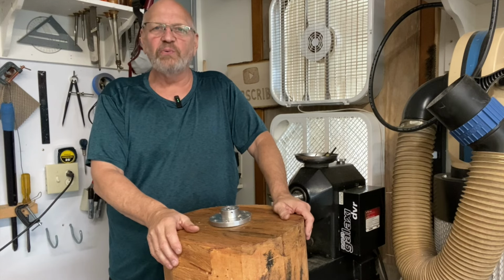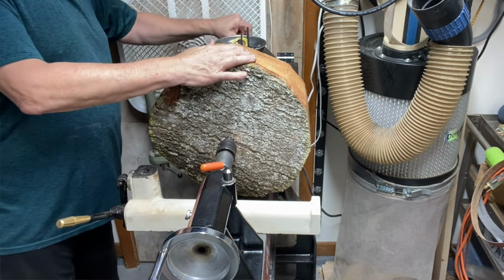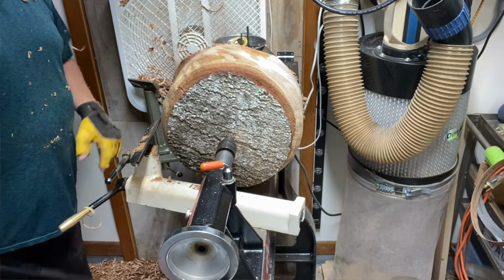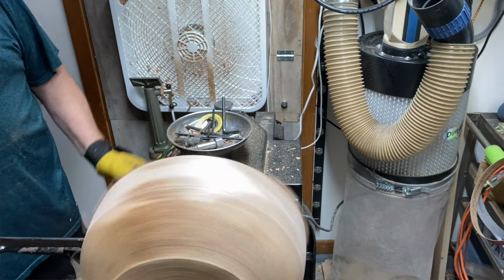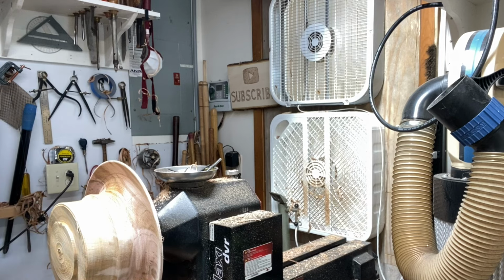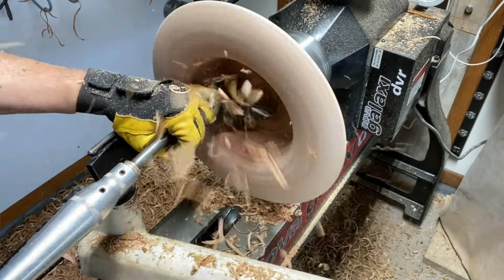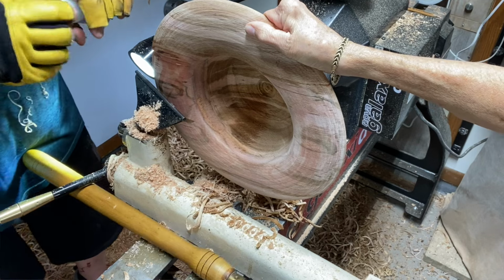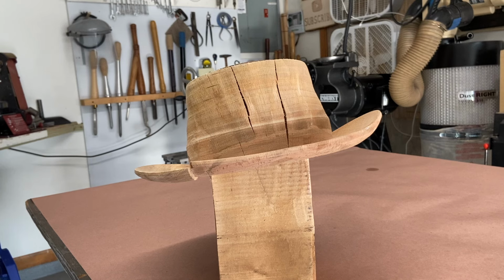Laurel Oak turned into a Hat on a wood lathe.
My first attempt at turning a cowboy hat using a Laurel Oak wood blank. Beautiful colors!